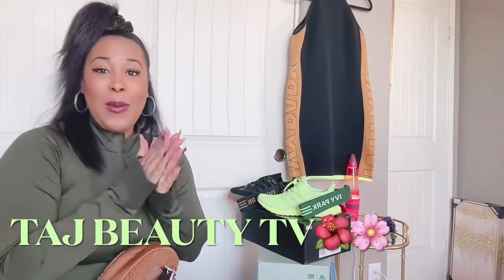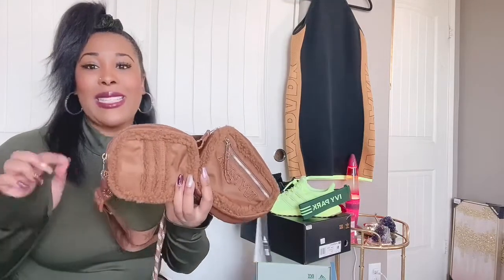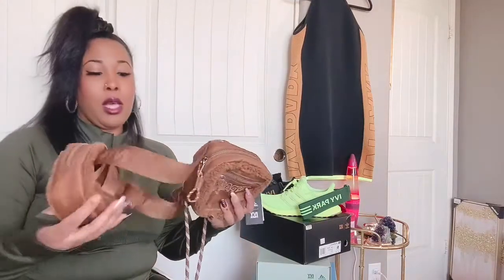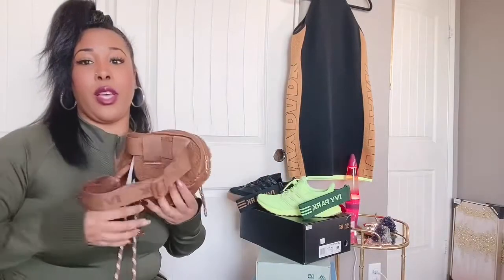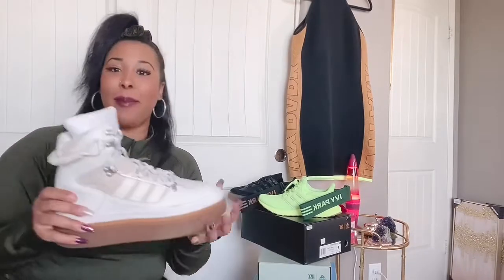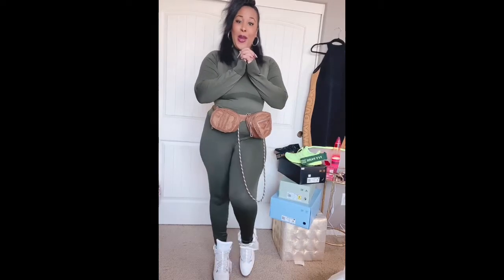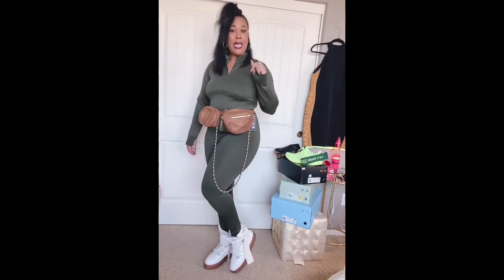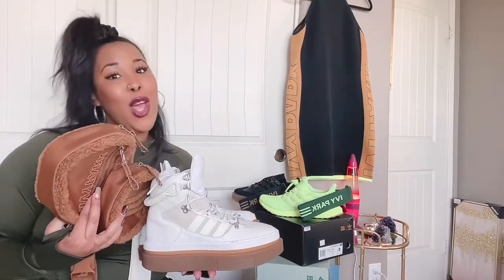IVY PARK || ADIDAS || TryonHaul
In today’s video I’m going to be showing you guys a few pieces that I picked up from Beyoncé IVY PARK LINE

Xoxo 😚